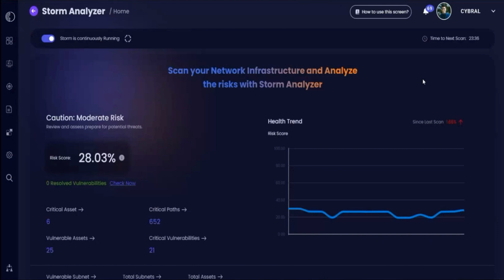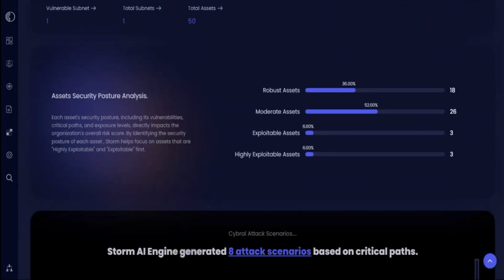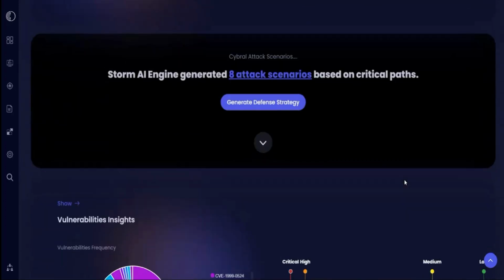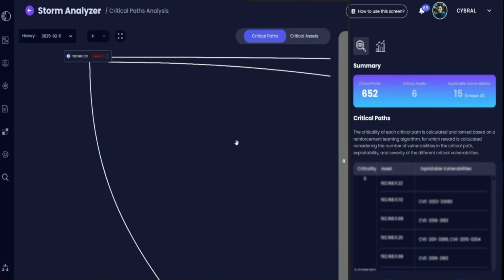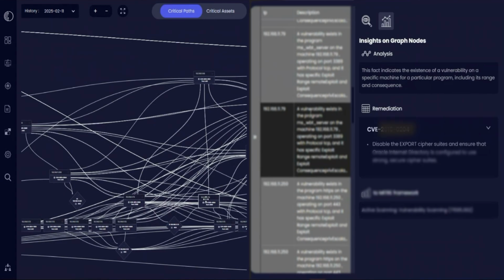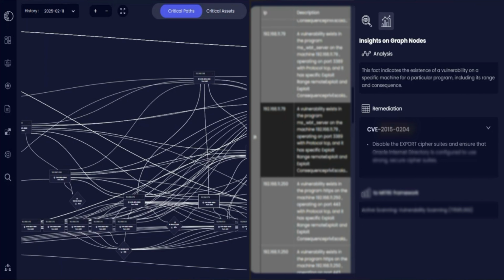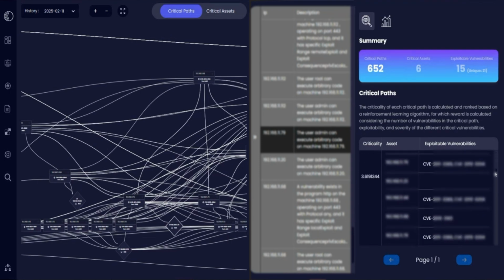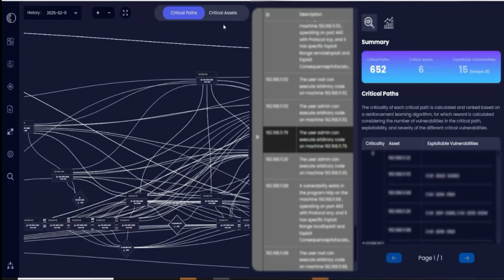STORM Product Demo 2025 | See CYBRAL’s AI Cybersecurity in Action